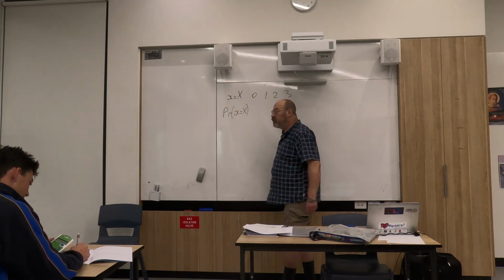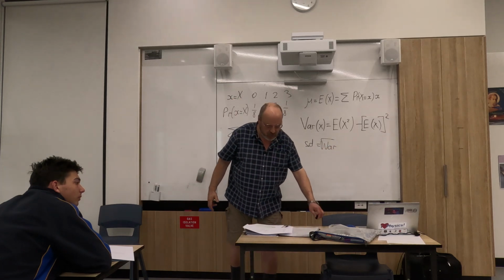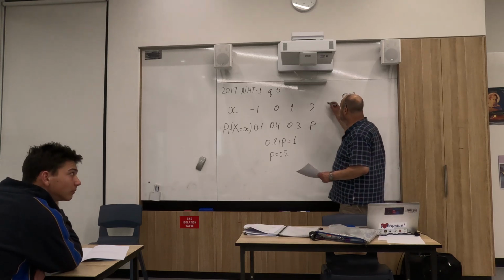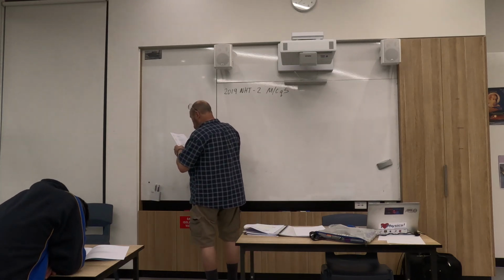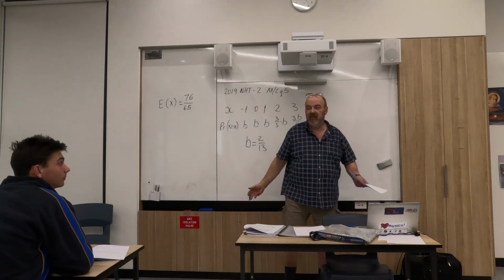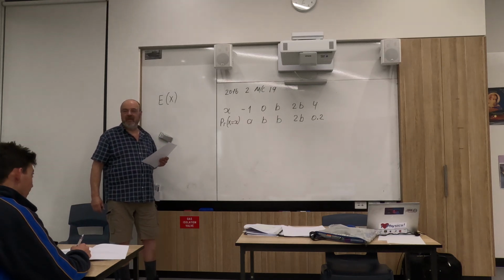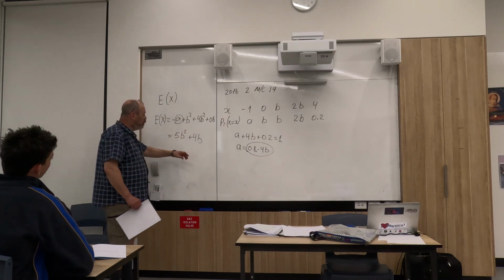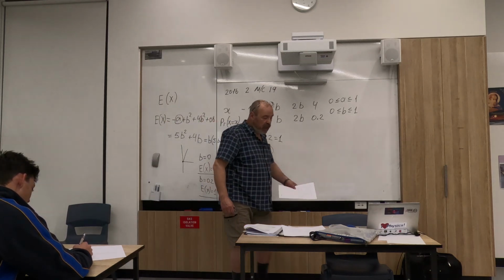Discrete random variables